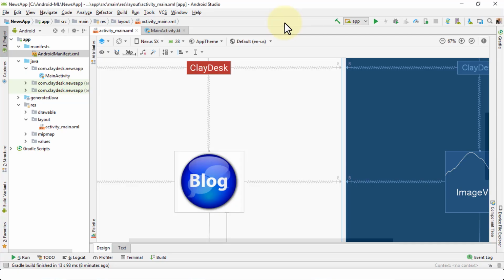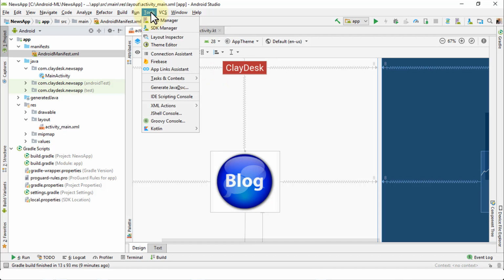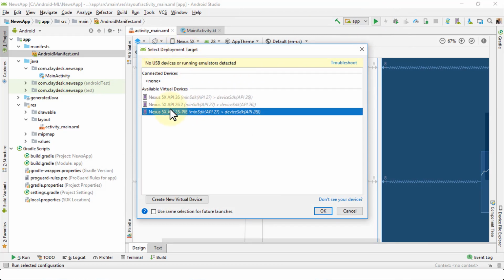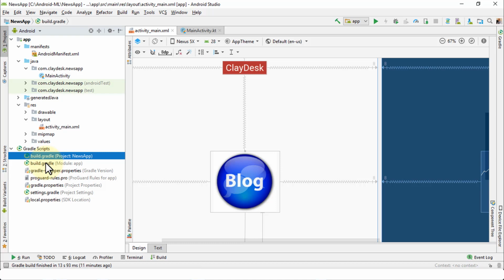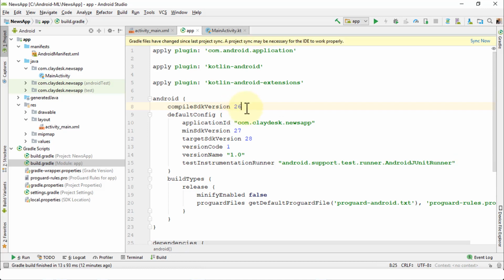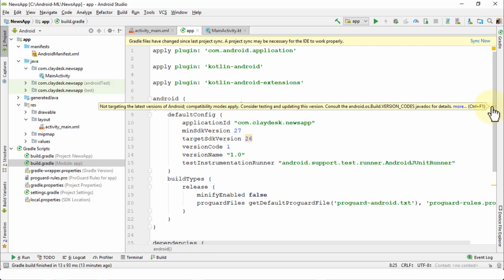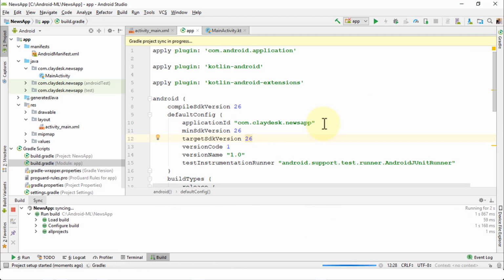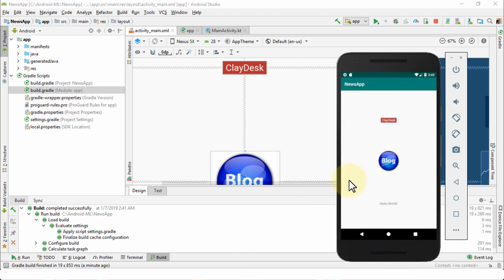Where Is ANDROID SDK Located | How To Change ANDROID SDK Version?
Discover release information about the SDK packages available for download from the SDK. Each SDK Platform version includes the following packages: Where Is ANDROID SDK Located | How To Change ANDROID SDK Version?
‎Android Lollipop · ‎Android 8.1 Features and APIs · ‎Jelly Bean
Each SDK Platform version includes the following packages:

The Android SDK Platform package. This is required to compile your app for that version.
Several System Image packages. At least one of these is required to run that version on the Android Emulator.
Each platform version includes a system image for each supported form factor (handsets, Android TV, and Android Wear). Each form factor may offer variations to match your computer's processor architecture (such as Intel x86 and ARM EABI). System images labeled Google APIs include access to Google Play services and those labeled Google Play also include Google Play Store.

The Sources for Android package. This includes the source files for the platform. Android Studio may show lines of code from these files while you debug your app.
The revision numbers listed below are for the Android SDK Platform package only. The system images may receive separate updates, usually to resolve bugs with the emulator. There are no release notes for the system images, but you should always keep them up to date.

1. (FREE Course List) Get a FREE Course.

2. **For FREE WEB HOSTING** by ClayDesk.